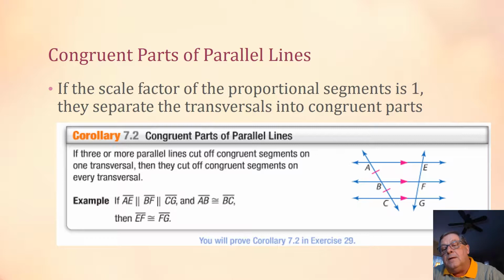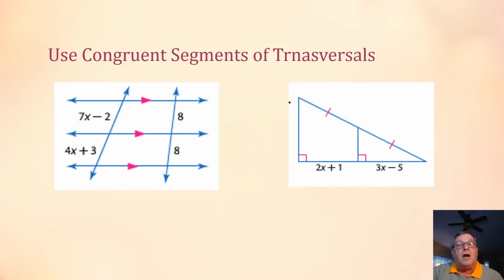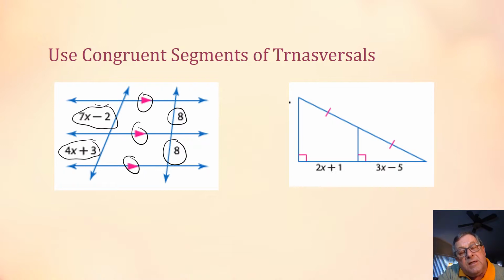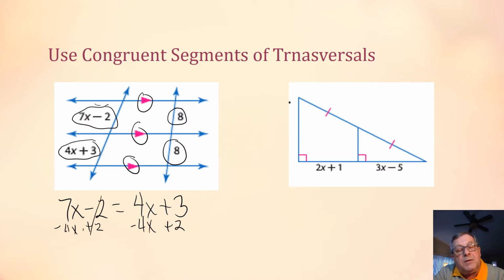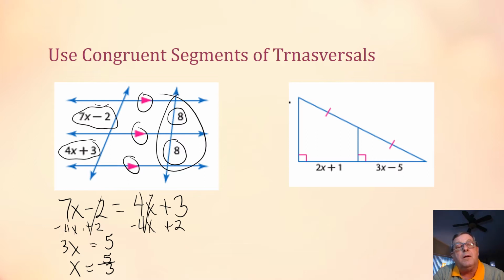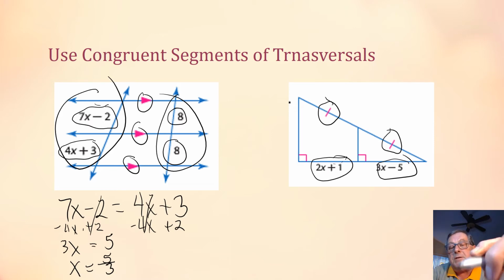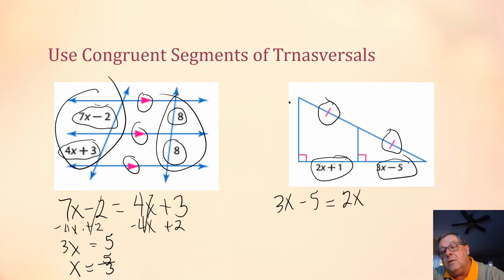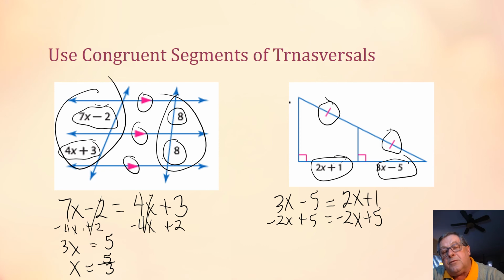Congruent Parts of Parallel Lines